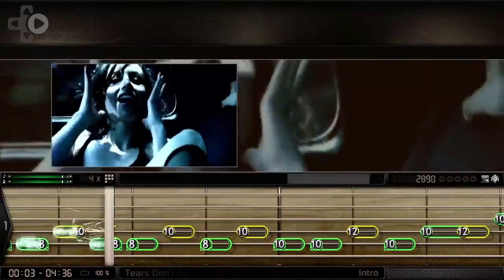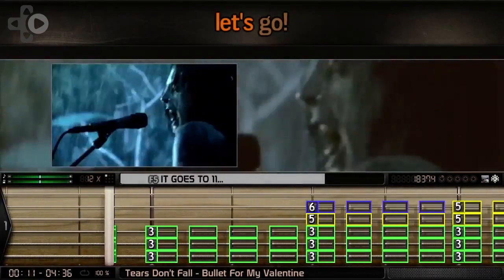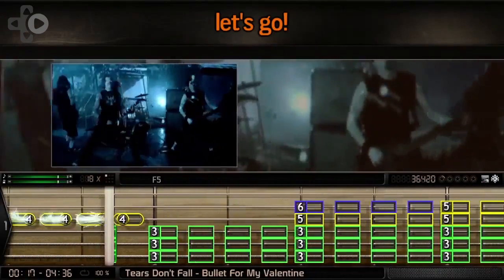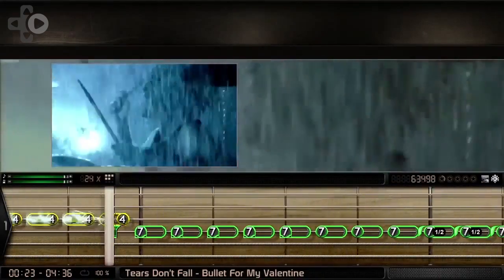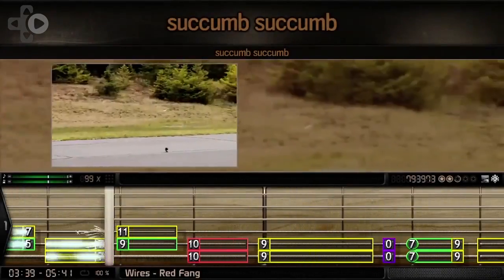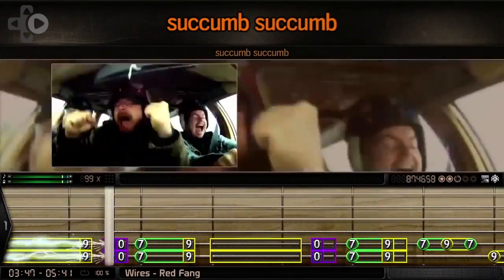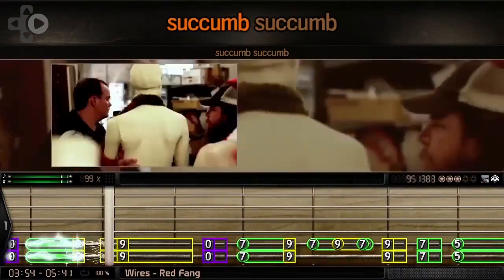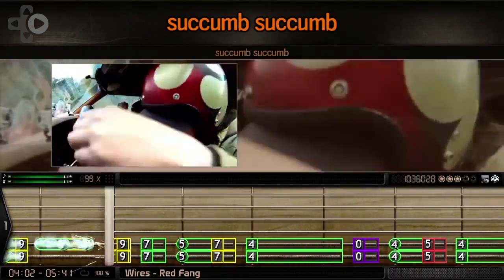Slash Talks BandFuse And Video Games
Slash worked with Realta Entertainment Group on the new music video game, BandFuse: Rock Legends. He talks about gaming in this exclusive interview.